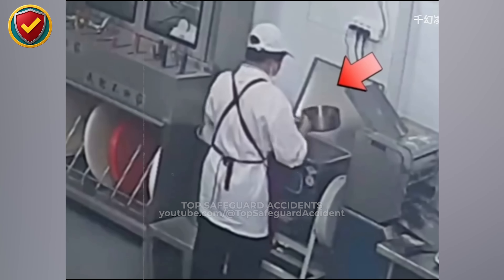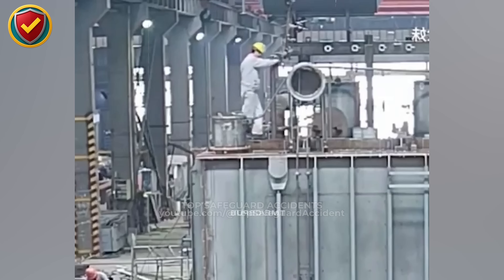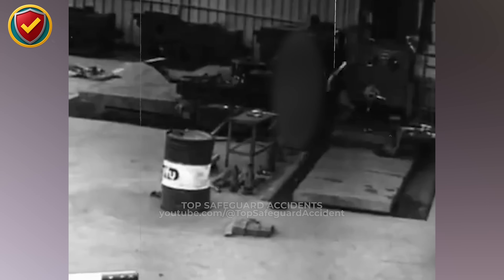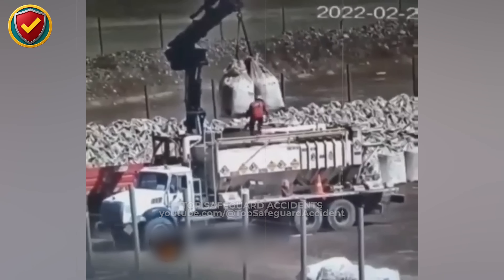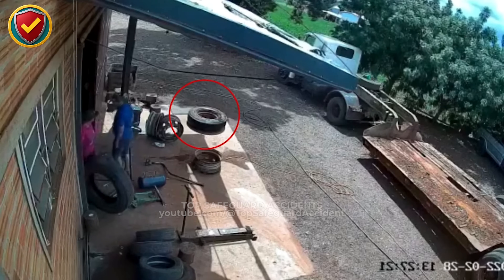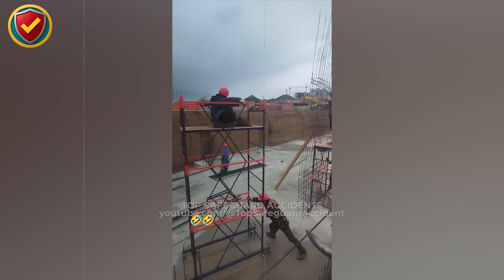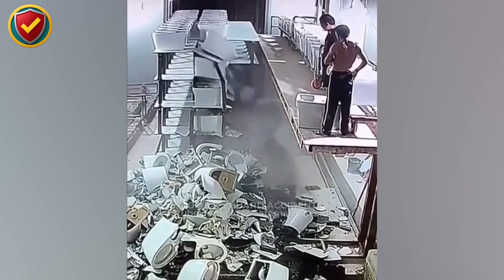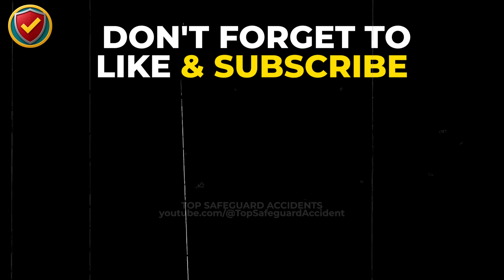Moments Before Everything Went Wrong at Work | Industrial Machine Accident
Routine tasks. Familiar machines. Ordinary workspaces. And then—one small misjudgment lets physics take control. This episode examines moments just before everything went wrong at work, where motion, pressure, heat, gravity, and stored energy turned everyday operations into unstable hazard zones in seconds.
Each sequence breaks down the setup, the unseen forces at play, and the safety principle that separates control from chaos—because machines don’t make mistakes, but physics never negotiates.

• High-Speed Grinder Proximity – Rotational energy controls space the moment guards are crossed
• Hot Work Over Open Containers – Sparks meet trapped vapors below the work zone
• Exposed Rotating Machinery – Torque transfer creates instant capture motion
• Welding Spark Exposure – Heat and molten particles travel beyond the arc
• Crane Lifts Over Elevated Surfaces – Overlapping fall and swing zones erase balance margins
• Damaged Tire Inflation – Compressed air releases stored energy without warning
• Commercial Kitchen Spill Hazard – Sloshing liquids and low friction collapse control
• Rolling Scaffold Movement – Elevated mass turns motion into tipping torque
• Overloaded Vertical Storage – One shift triggers cascading collapse
• Released Formwork Panels – Height converts weight into accelerating force

🧠 Key Safety Lessons
• Maintain distance from rotating equipment—motion defines the hazard zone
• Never perform hot work over untested or unventilated spaces
• Stop and isolate machinery before approaching exposed rotation
• Wear proper head and spark protection during welding operations
• Stay on the ground and clear during crane lifts
• Restrain or replace damaged tires before adding air pressure
• Control liquids and clear paths in confined workspaces
• Remove occupants and lock stability before moving scaffolds
• Secure vertical storage and limit stack height
• Control overhead releases and enforce drop-zone exclusion areas

Every moment shown here began as normal work—until energy, motion, or gravity acted faster than reaction time.
Safety isn’t about confidence or routine—it’s about understanding how quickly physical forces take over once control is lost.
These scenarios remind us that prevention happens before movement, not after impact.

This video is for educational and safety training purposes only.
It contains no graphic or violent imagery—only hazard-focused, physics-based breakdowns of real workplace scenarios intended to promote safety awareness and industrial risk prevention.

✅ More From TSGA
🎬 Watch related compilations and full-length episodes on the channel